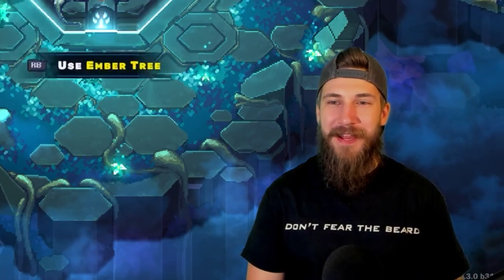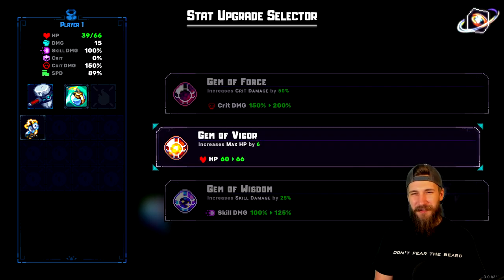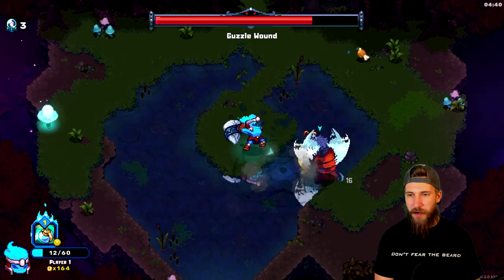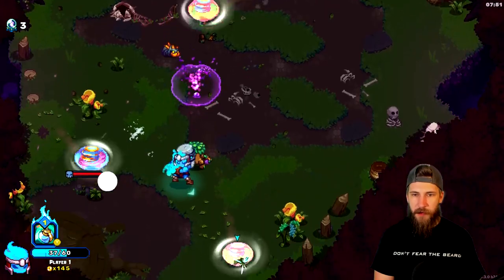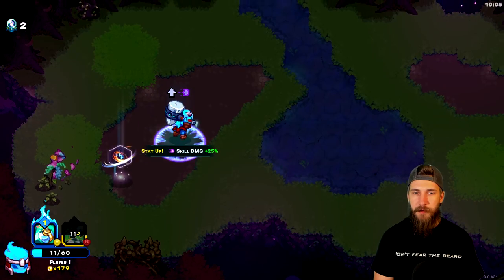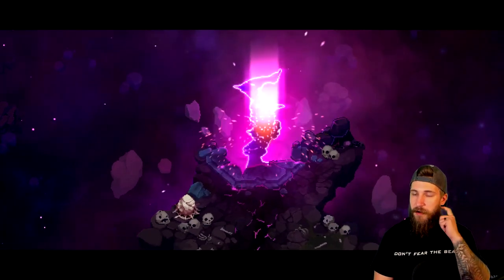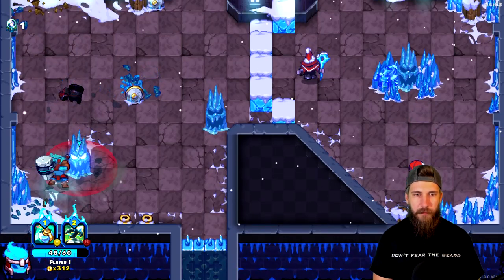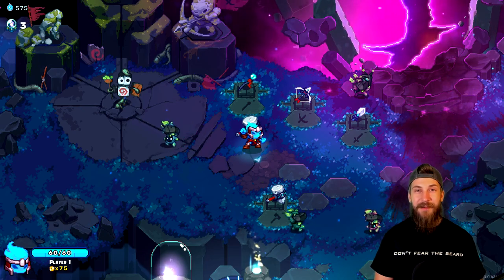RISE OF PRAXIS UPDATE! - Rift Hammer Gameplay! - Ep. 3 | Ember Knights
Hey Friends! Today we're playing the single player mode in Ember Knights!

Twitch Stream: Twitch.tv/AFriendGaming